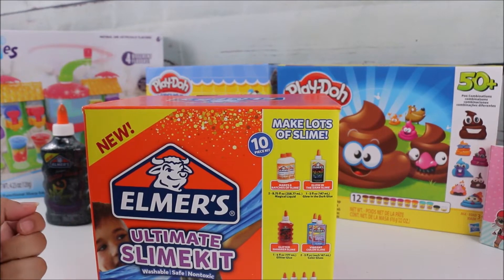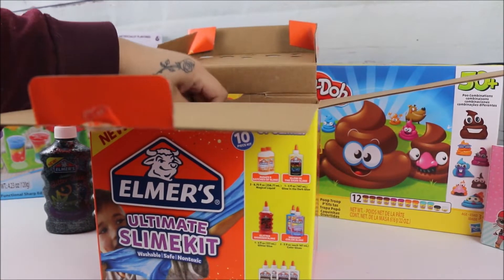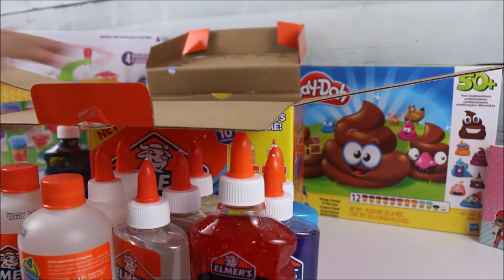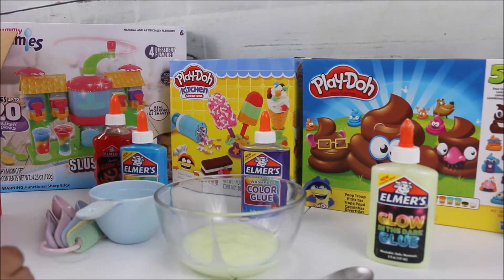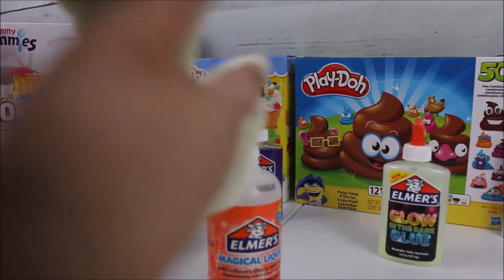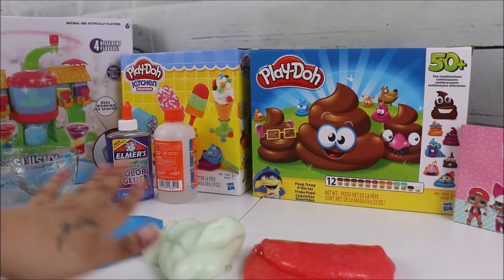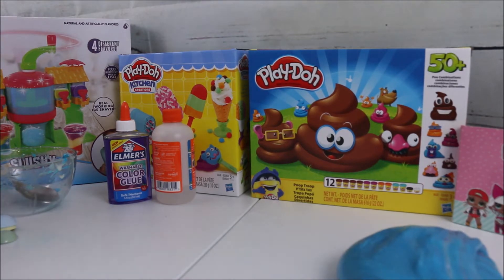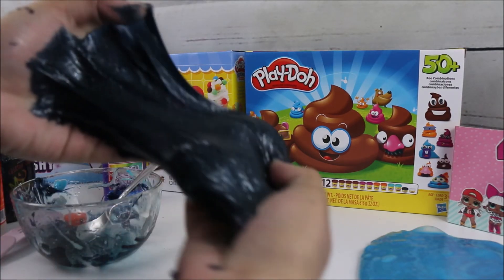EASY GLOW IN THE DARK + RAINBOW SLIME (ELMERS SLIME KIT EDITION)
Hello everyone today here we have the Elmers slime kit! 2 easy steps in creating slime from Elmers slime Kit! Glow in the DARK slime!! Also rainbow slime!

LOL Surprise Finders Keepers

Hatchimals 30 surprise Hatchimals